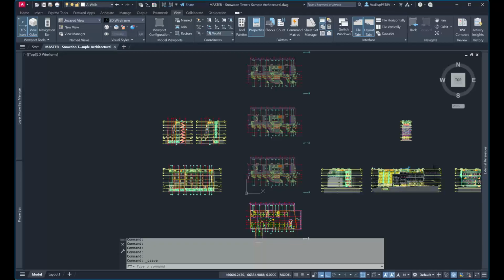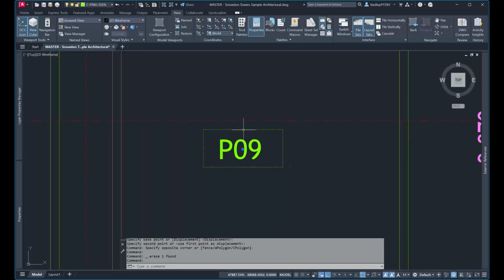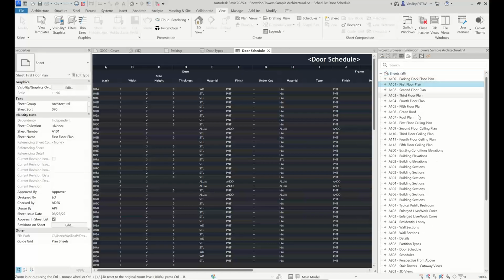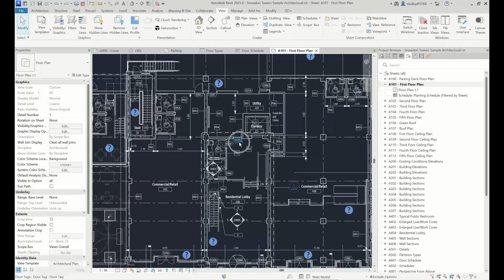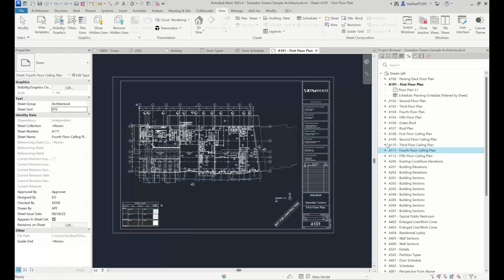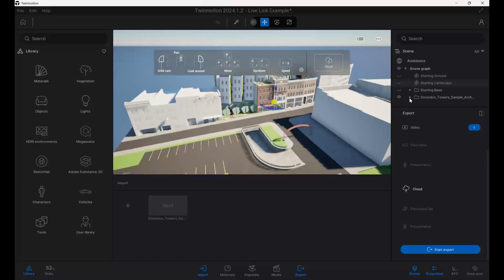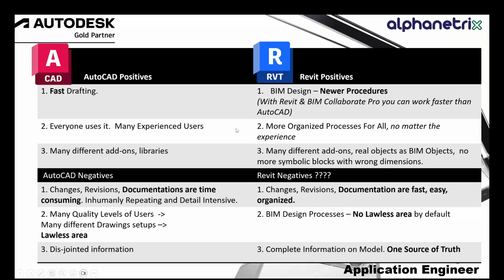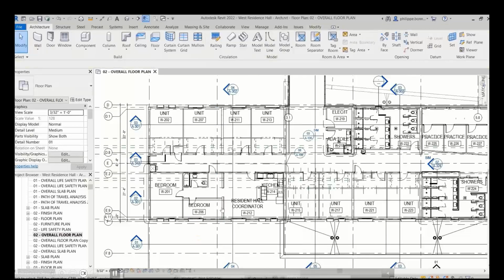Moving from AutoCAD to Revit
Architects and engineers like you bring their most ambitious designs to life with Autodesk Revit: a powerful, collaborative, and intelligent BIM solution for 3D modeling, documentation, and coordination. Transitioning from AutoCAD to Revit unlocks new levels of efficiency, accuracy, and project control.

In this free webinar, we will explore key aspects of making the switch from 2D CAD workflows to BIM and how Revit can optimize your design process:

Understand the core differences between AutoCAD and Revit and how BIM transforms project workflows.

Learn best practices for a smooth and efficient transition from 2D drafting to BIM modeling.

Discover the power of intelligent parametric design and how it streamlines project changes and coordination.

Experience live demonstrations showcasing the advantages of BIM, including real-world applications.

Enhance collaboration and documentation through Revit’s integrated and automated processes.

All this, plus improved productivity and accuracy, helping you design better and build smarter.